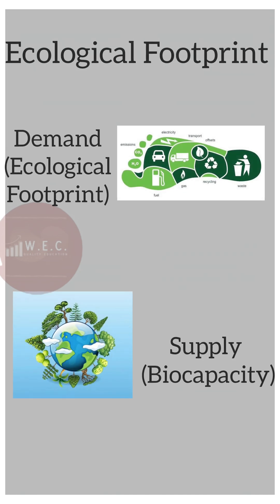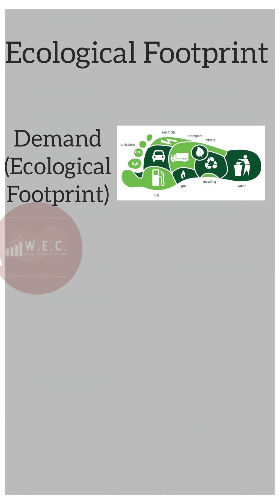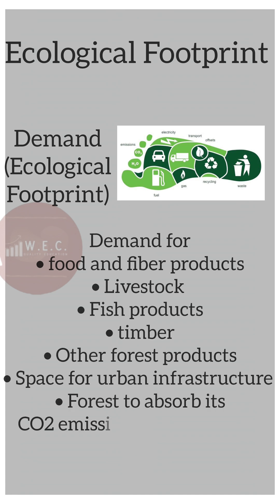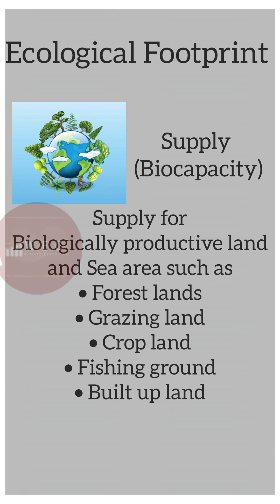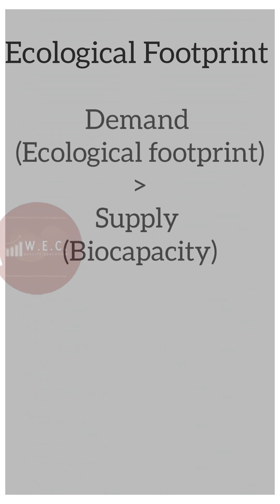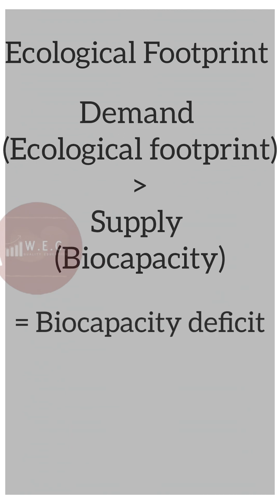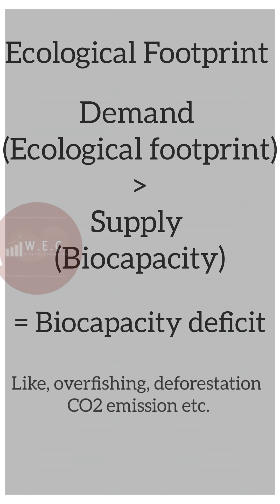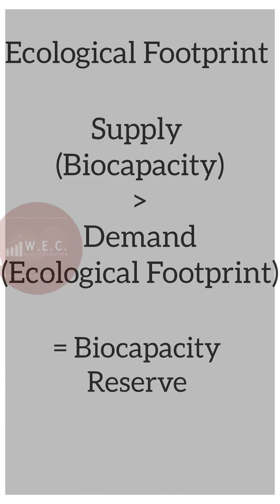Ecological footprint and Biocapacity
Biocapacity deficit
Biocapacity reserve